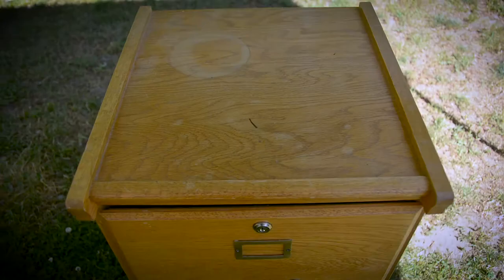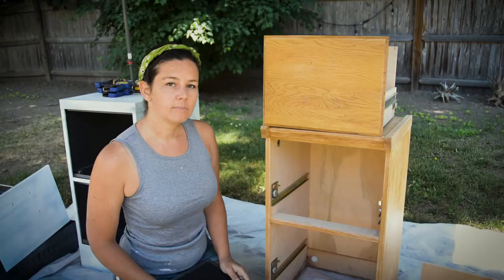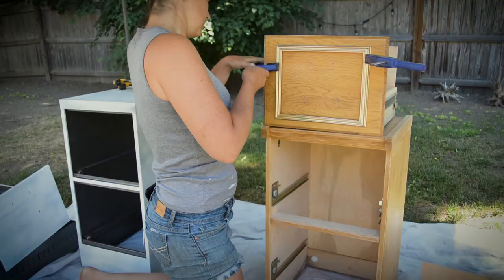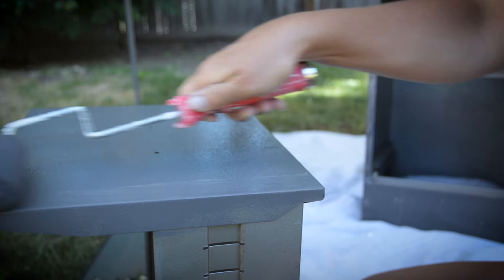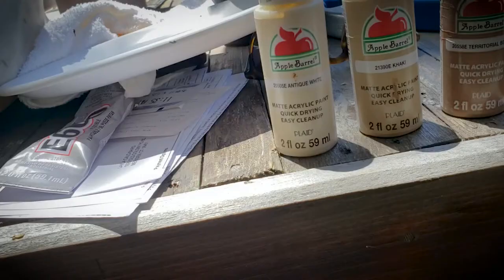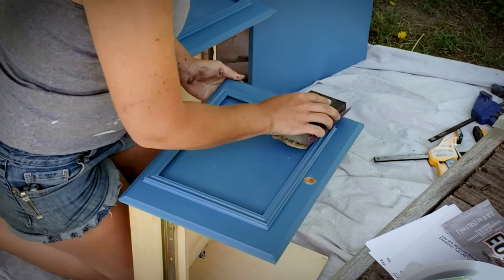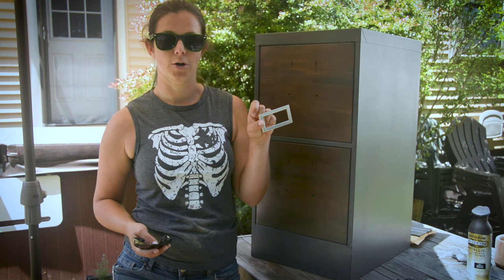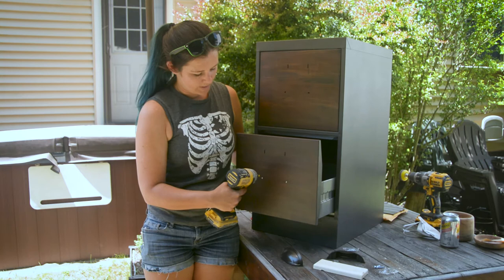DIY File Cabinet Makeover- Dollar Store Hack!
My file cabinets needed a makeover so I thought I would share with you two different techniques to turn your file cabinets from industrial drab to household décor.  Not every furniture restoration/makeover project has to be expensive. This one has a dollar store hack in it to save some $$.
Stay to the end to see who decided they needed to be on camera!

Amazing drawer pulls